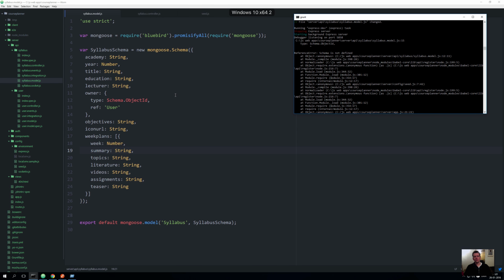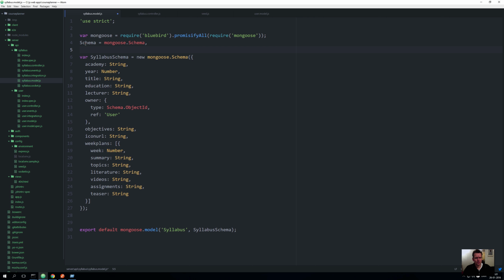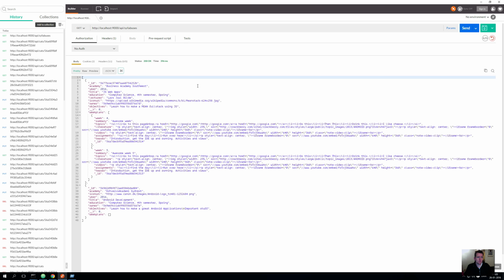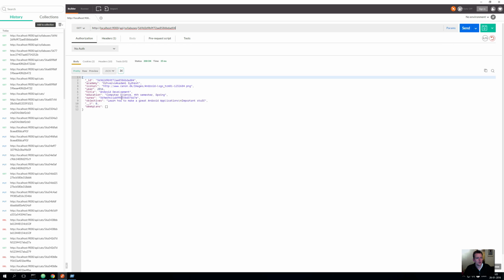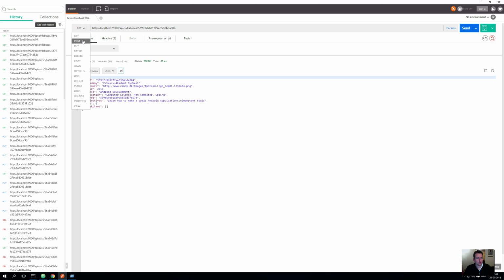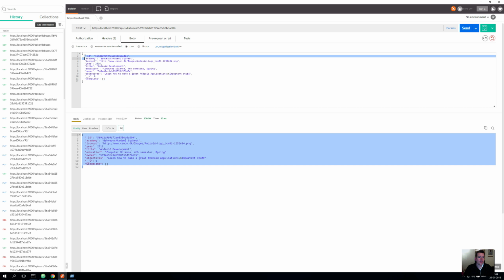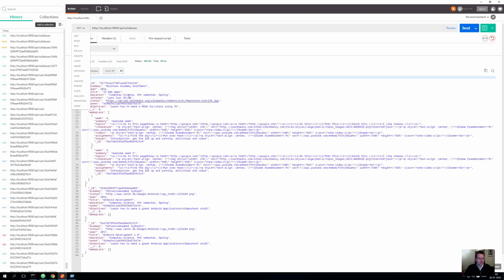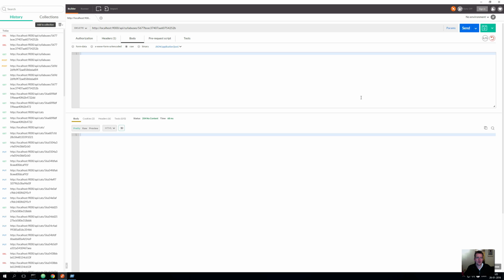JS Web apps - Test Syllabuses with Postman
Fixing a bug and Testing our Syllabus Endpoint with Postman